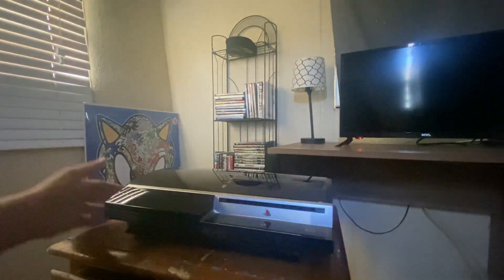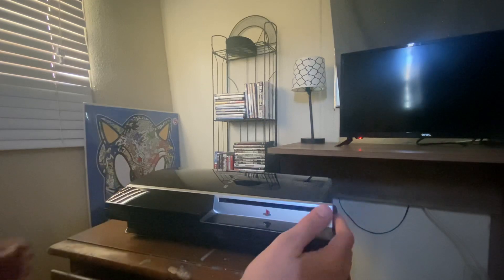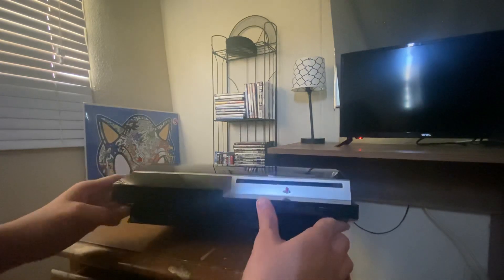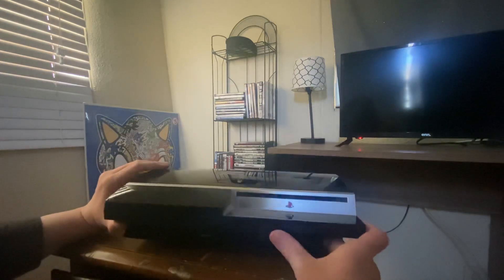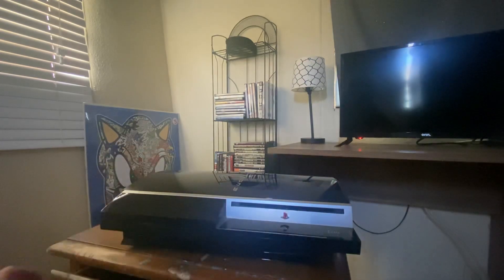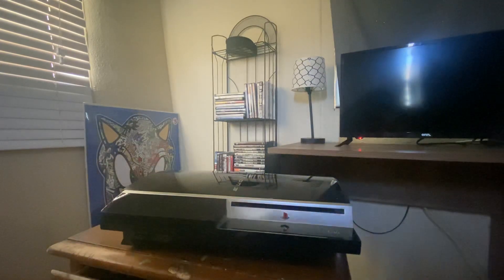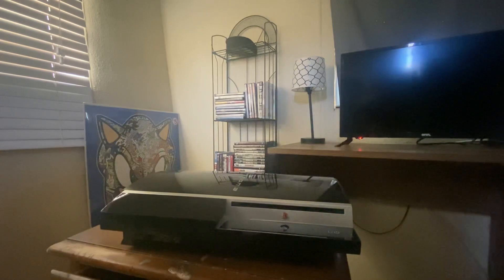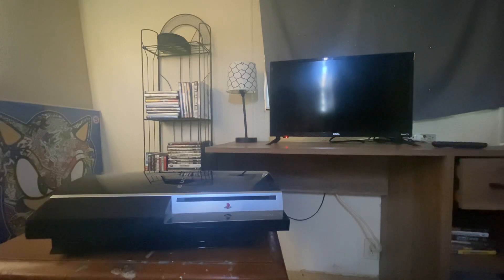Ps3 No cords eather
I gess I onily found a hdmi nothing else